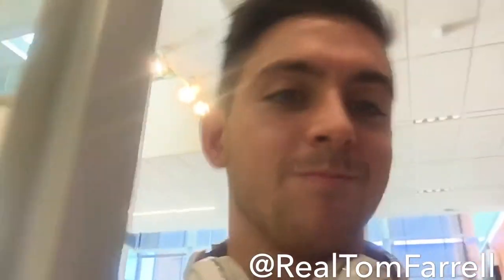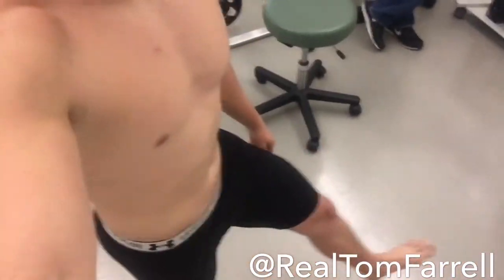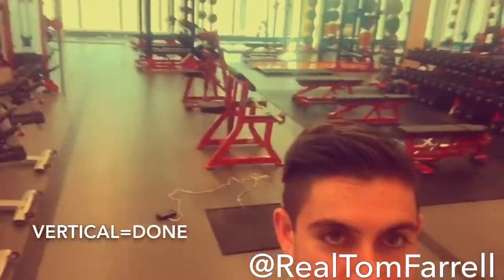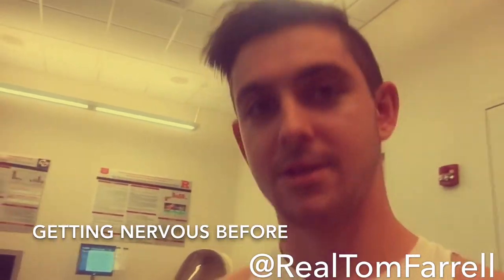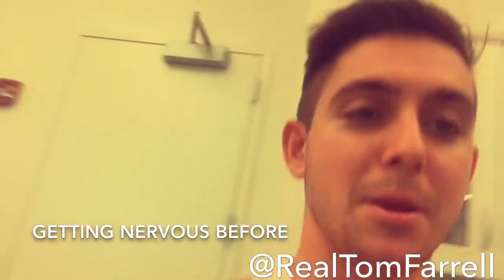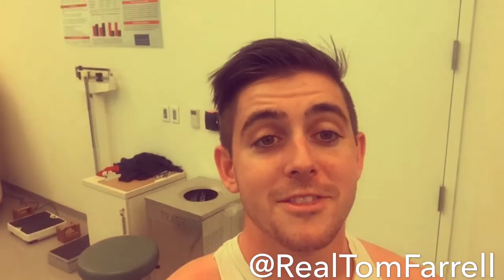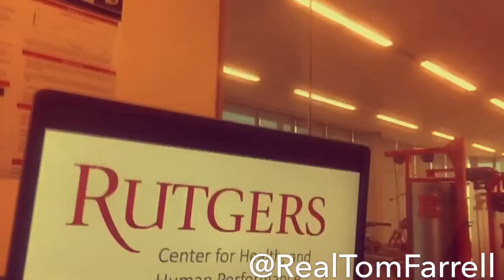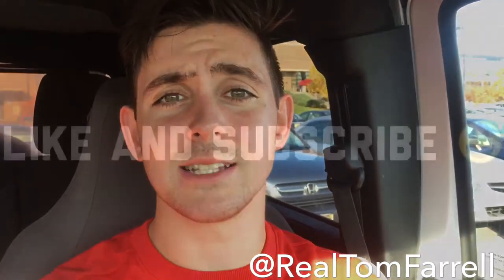D1 VO2 Testing at the Lab | Tom Farrell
Showing you guys the process that is done in order for us to find out our VO2 maxes. VO2 max helps find out how fit we are and is used in accordance to our hear rate monitors to see when we get fatigued.